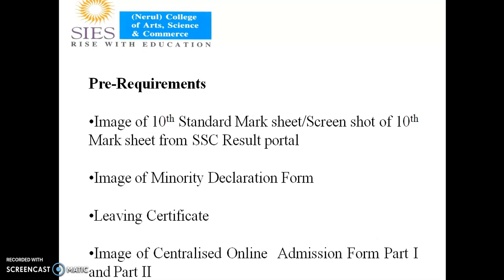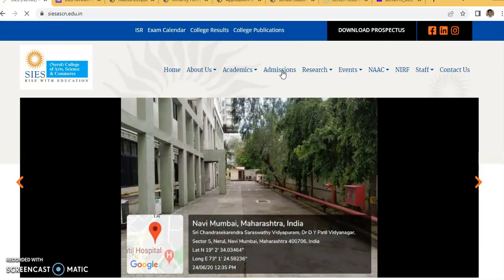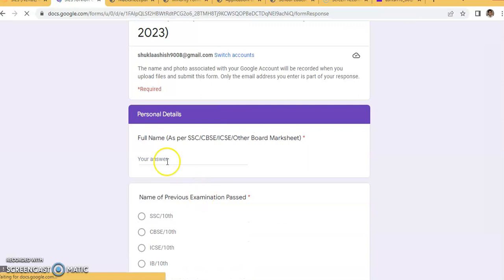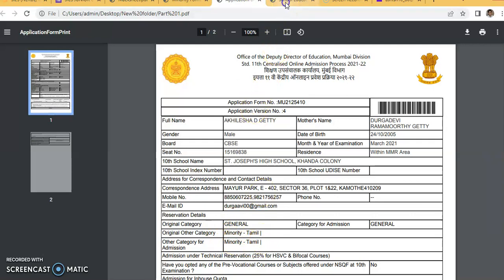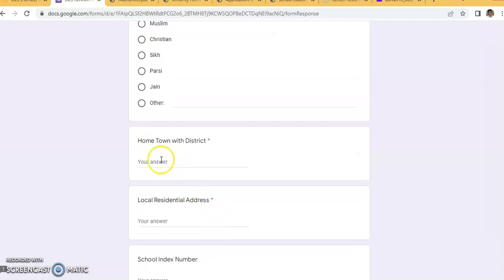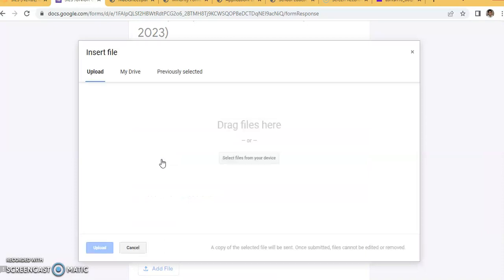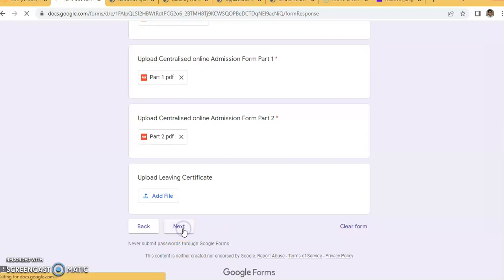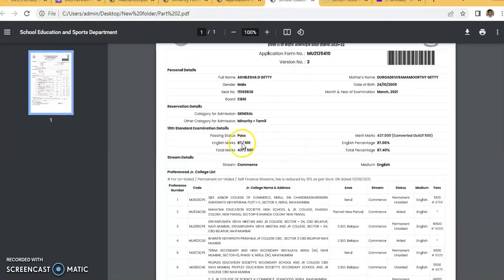SIES JUNIOR COLLEGE OF COMMERCE, Nerul, Admission Tutorial Video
FYJC  Tutorial Video for  Minority Admission form  (GOOGLE FORM FILLING ONLINE)